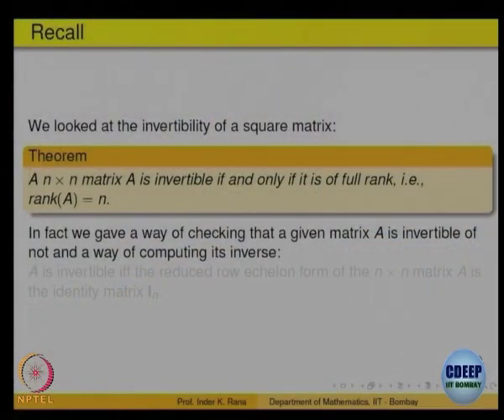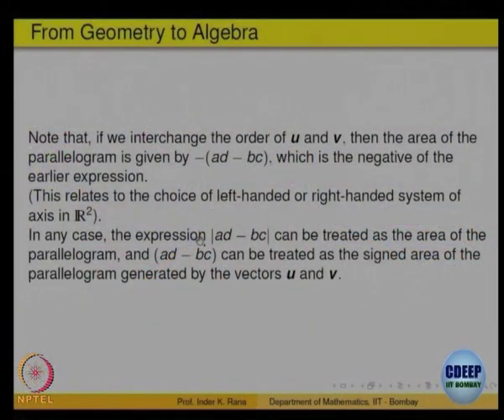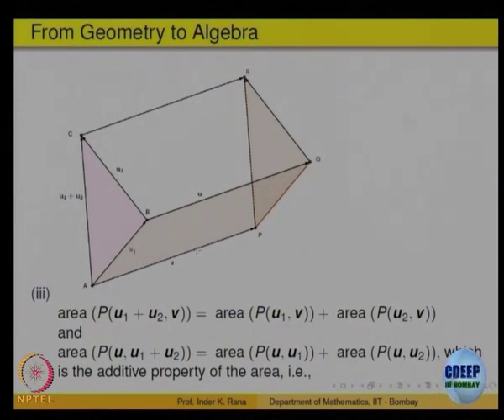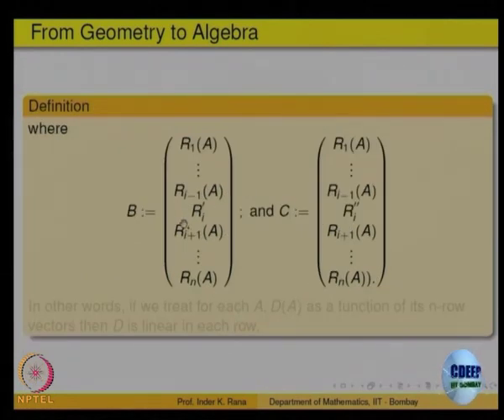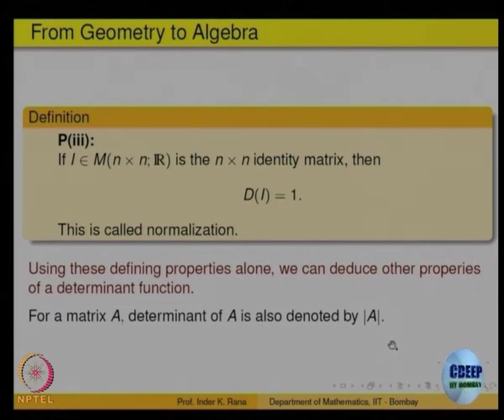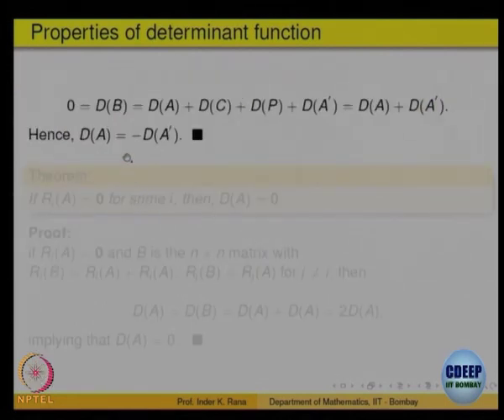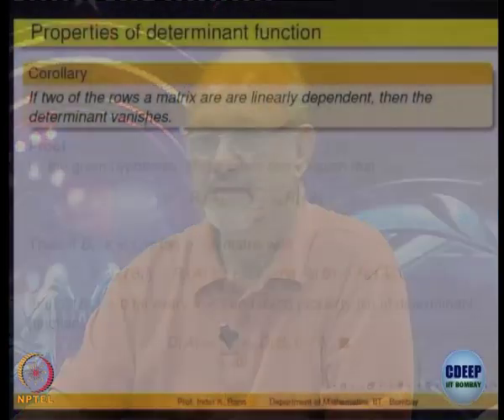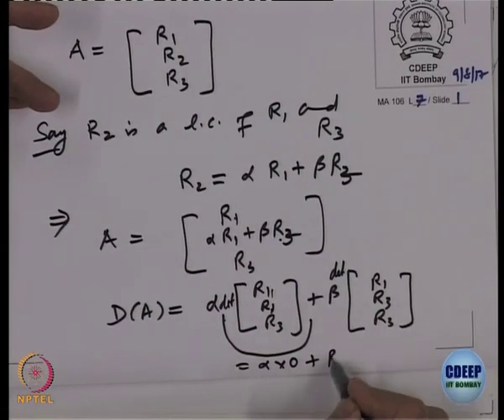Week 4-Lecture 19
Lecture 19 : Determinants and their Properties I